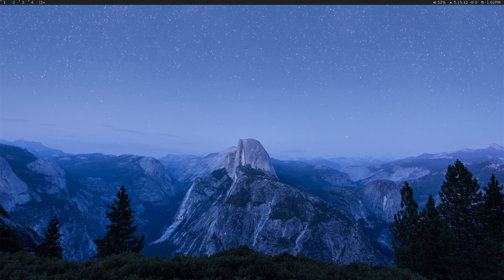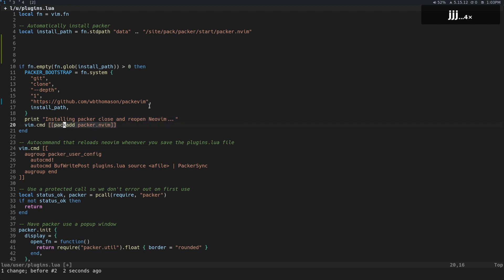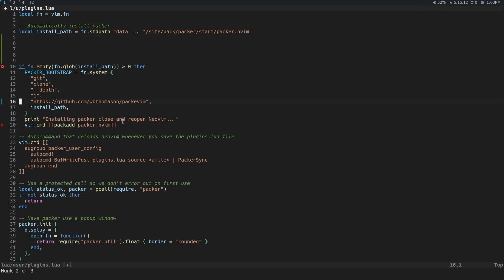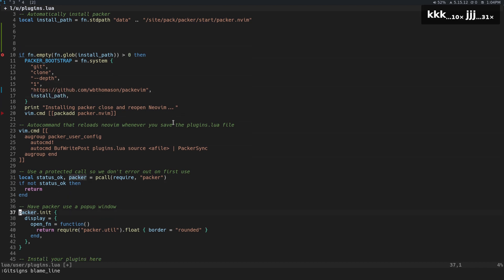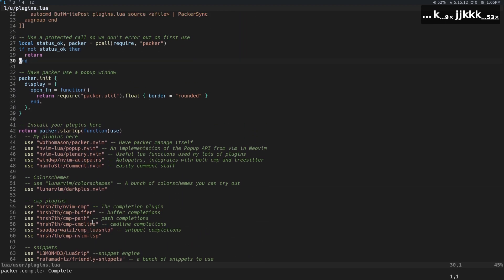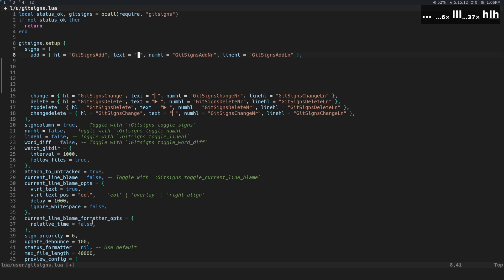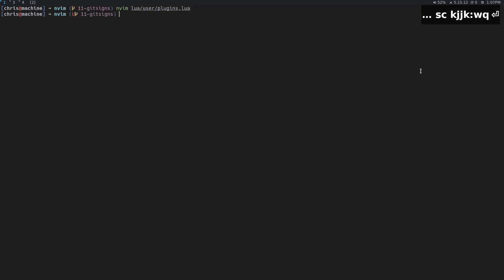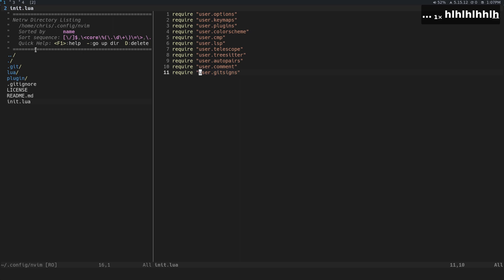Neovim - Gitsigns Powerful Git Plugin for Neovim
Bitcoin: bc1qlw9t04evwvvlgkwkxf3cm9mfk6zgmy09sp4uja
Ethereum: 0x31202eF4Ce3d03c1B5111Bc388f937e7b17dd164
Litecoin: ltc1qmhxvmr9h3hpc226aeqj9sadwjn3gl0nh5qsvkf
Polkadot: 12pxctmVV3HBKqfpnPbgqznKHdpFbihVENH2VJU6Z5HsaD1S
Chainlink: 0x31202eF4Ce3d03c1B5111Bc388f937e7b17dd164
Bitcoin Cash: qqz56dl270wx04z4x8y42aft39ptpksjuggmel0hz6
XRP: raUaxdWMst1Eb96nACTvJTRWgtmsRQpwHk
Stellar: GD7PCULOCC4DLRJN6TJSWFTETDWL4D6URHXEBFX4B4RJQN4B5T7XZ5AU